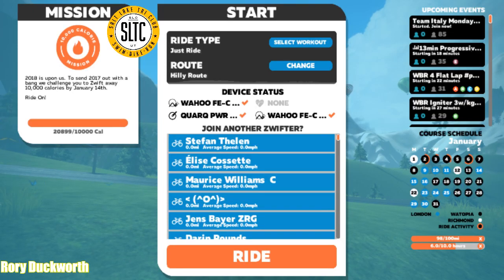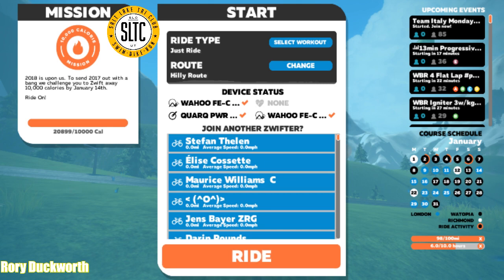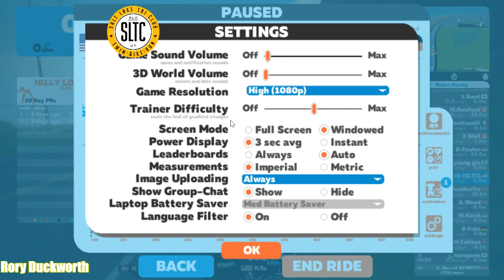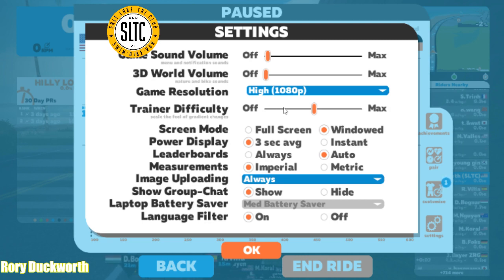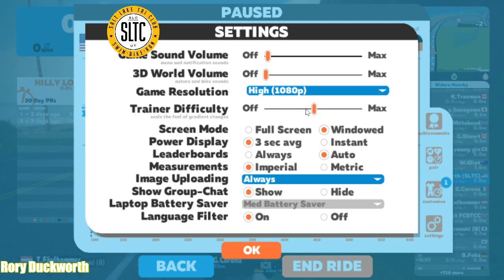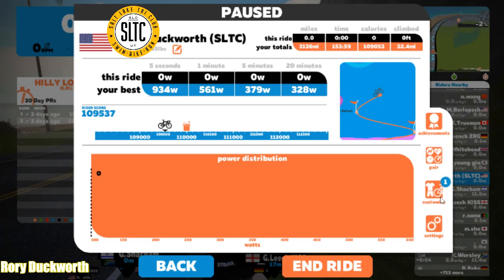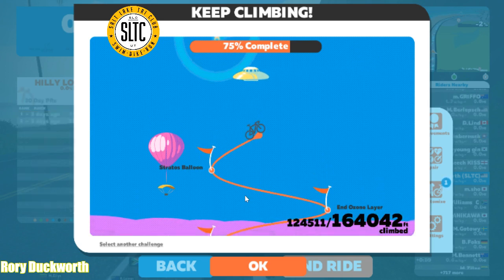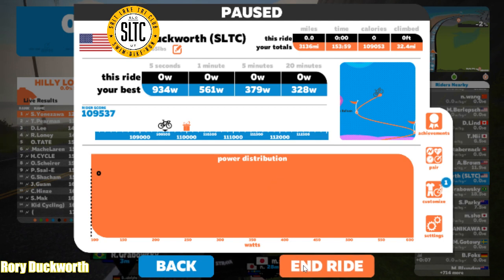Zwift for beginners: Finding the settings menu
Quick video on how to locate the setting menu in Zwift